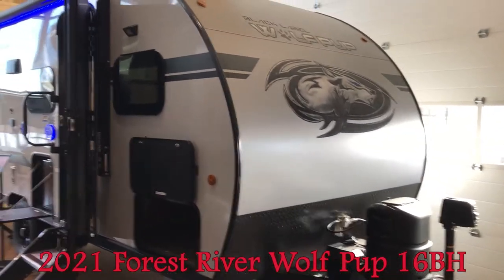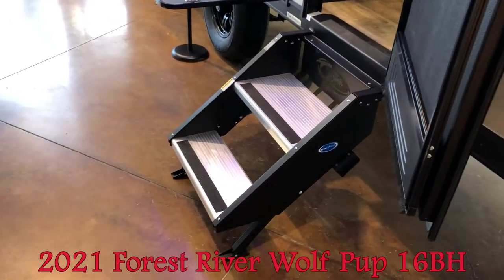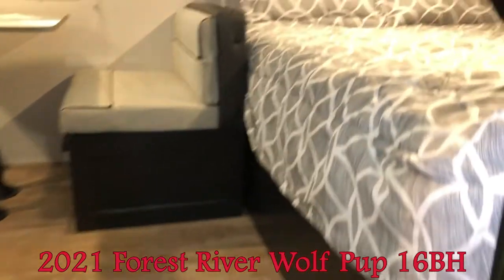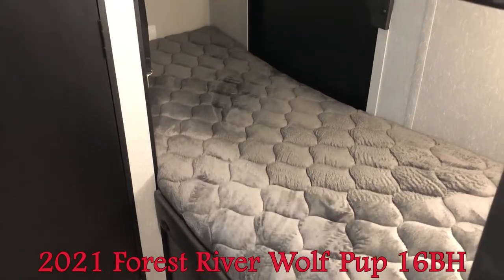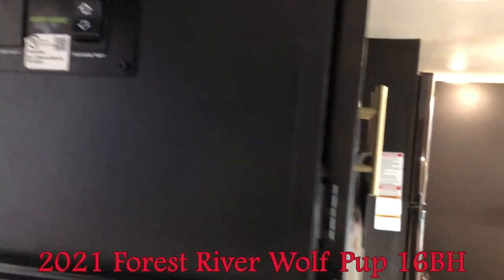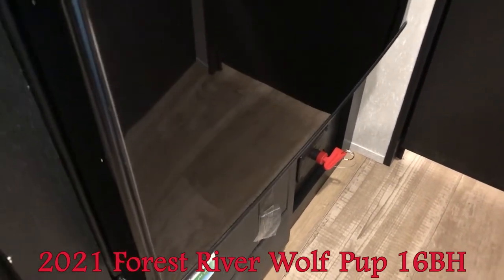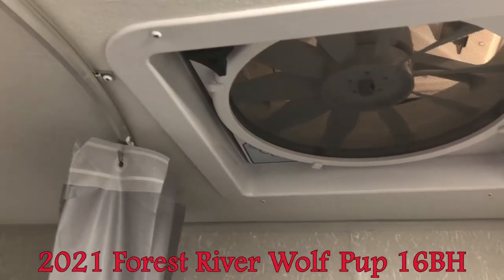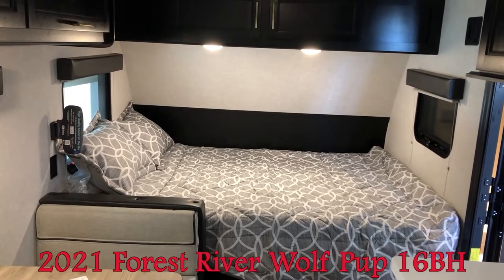2021 Forest River Wolf Pup 16BH Black Label | Travel Trailer | Bunks